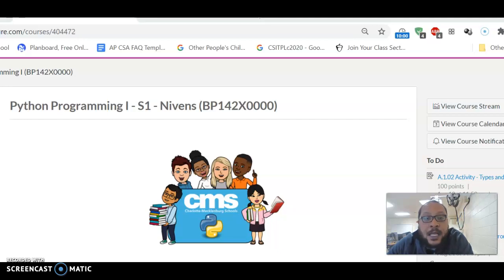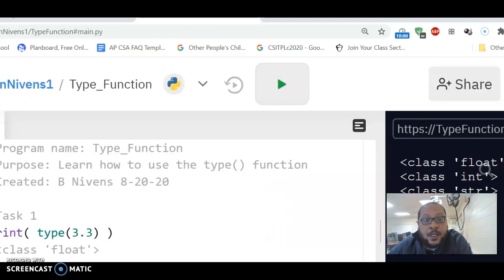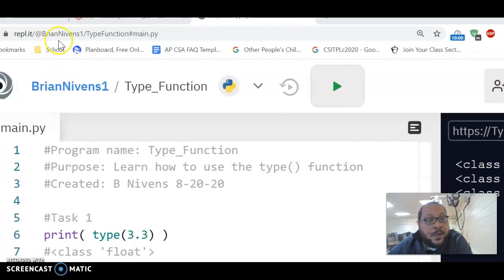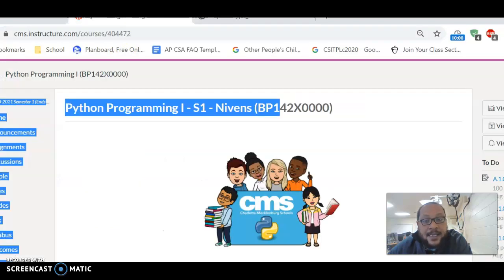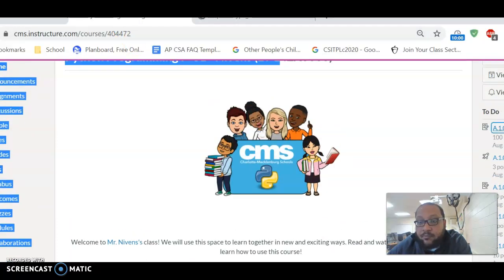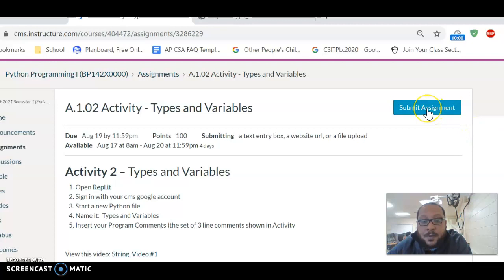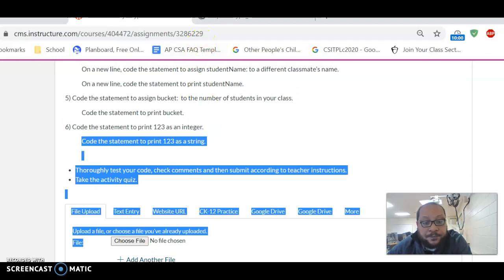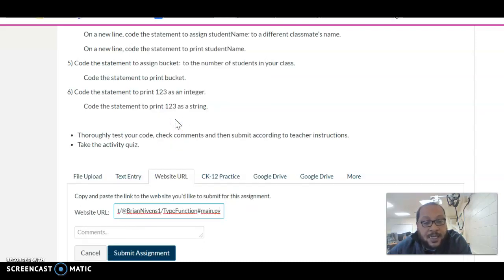Submit Repl.it to Canvas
How to turn in code projects on Repl.it to Canvas class assignments